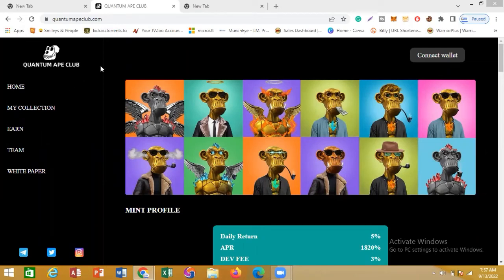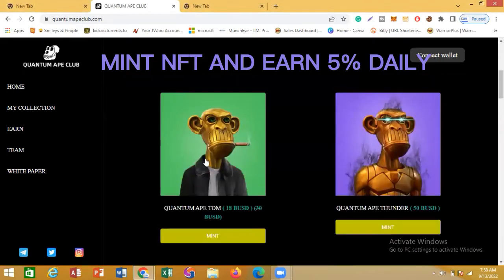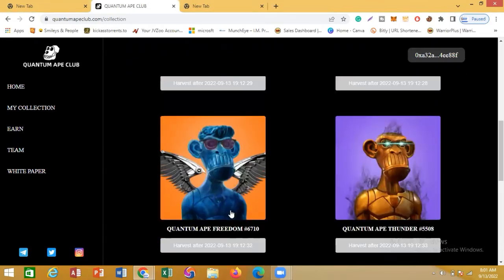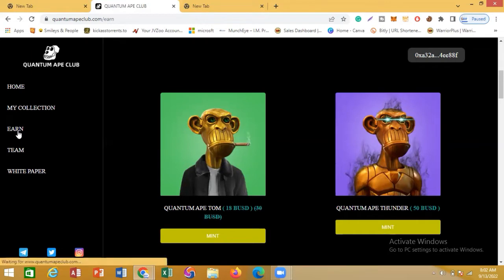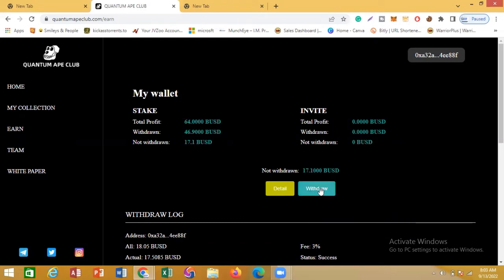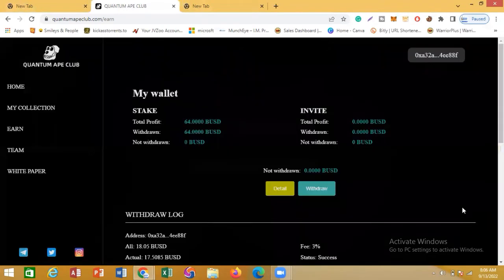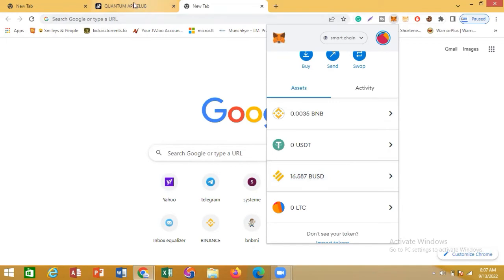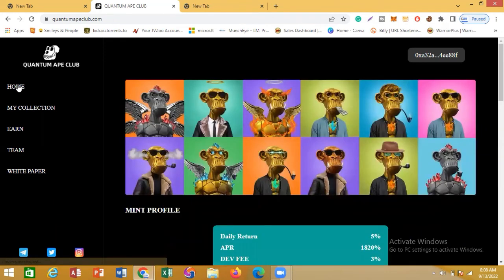Quantum Ape Club Withdrawal Proof | Earn 5% Daily | Claim FREE NFT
With this project, you are to earn 5% daily of the NFT you mint on the Quantum Ape Club website.
QuantumApeClub is positioned as a GameFi aggregation platform. It is a GameFi-centric aggregation platform that combines DeFi, NFT and DAO mechanisms.
The platform has planned a variety of explorations and built a rich GameFi ecosystem, where users can make money while playing. They can earn various virtual assets in the exploration, which also provides a carrier for their identity, property and economic system operating in the virtual world.

QuantumApeClub's unique DAO governance mechanism will allow more users to participate in the development of the platform. Users who stake NFTs will receive rewards, voting rights, and the opportunity to participate in decision-making.